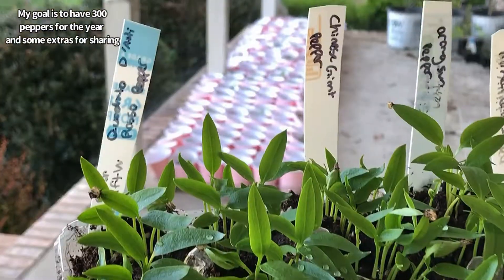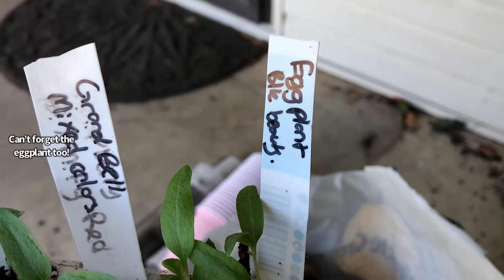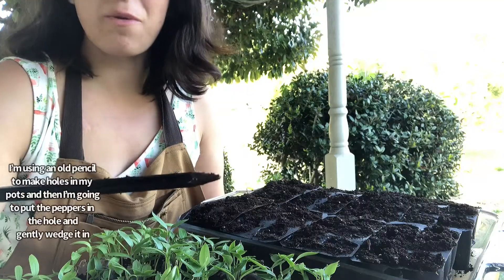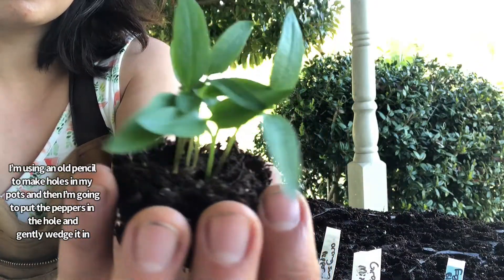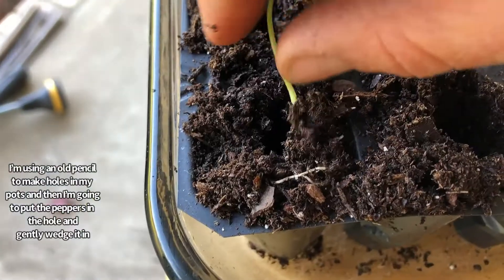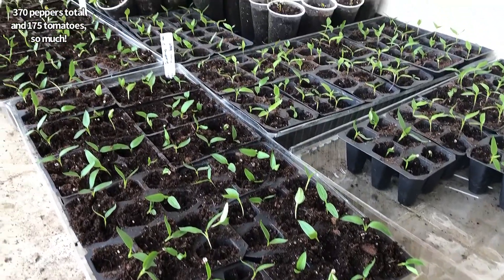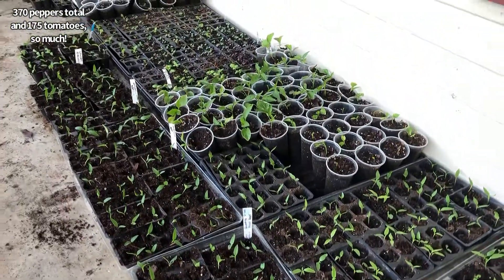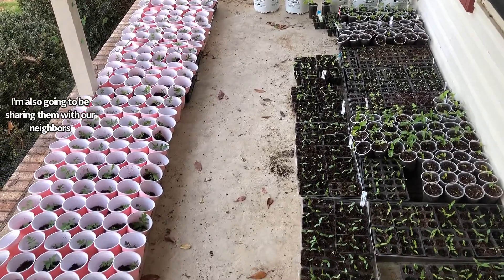Potting up the last of the peppers and total pepper/tomato counts / Daily Farm Vlog